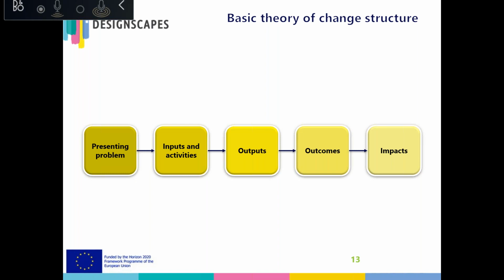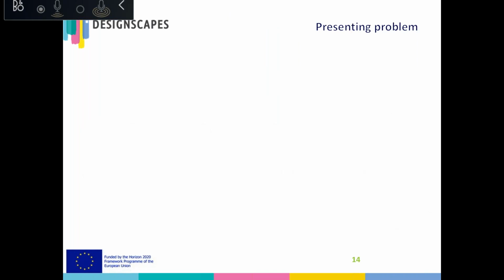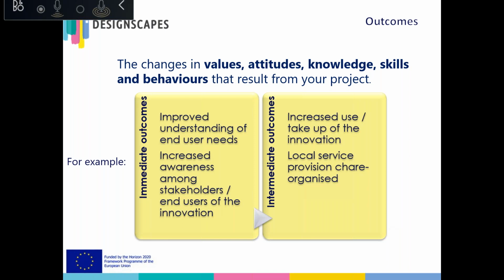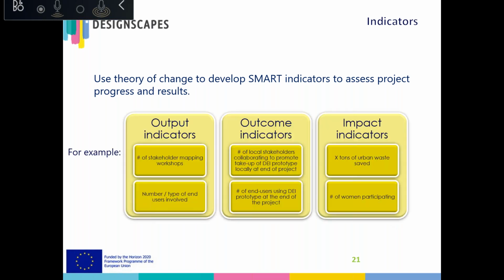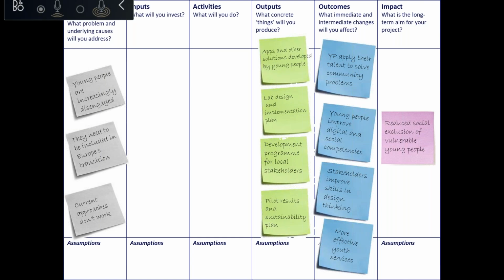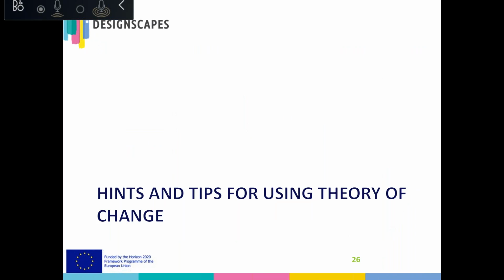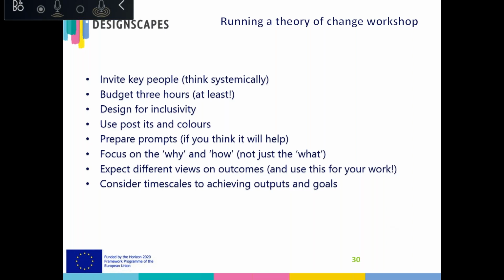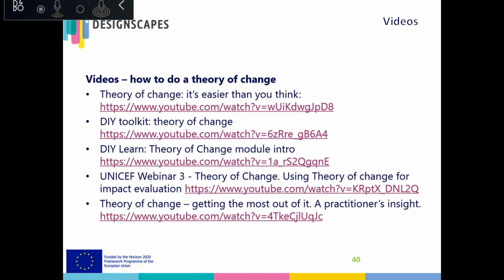Training Module on Theory of Change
Introduction to evaluation and the use of the tool Theory of Change, including an explanation on how to use the tool step by step and a case study to further illustrate its application.

Before diving into complex projects such as Design Enabled Innovation projects, it can be important to benefit from a reflection and self-evaluation tool or approach. The Theory of Change is an important tool for DEI projects to use at the beginning of their journey to have a clear assessment of their intended impact and other elements that are important to their project.

The training entails an initial presentation followed by plenary Q&A with innovators from the initiatives selected within the DESIGNSCAPES program.

The slides and resources shared in the session can be found at the following

Trainers: Kerstin Junge and Giorgia Jacopini of Tavistock Institute